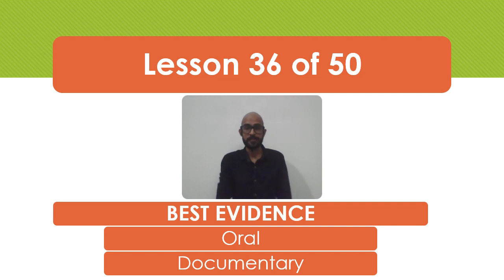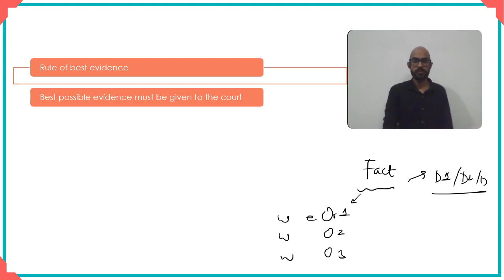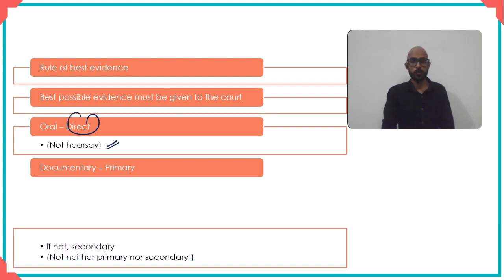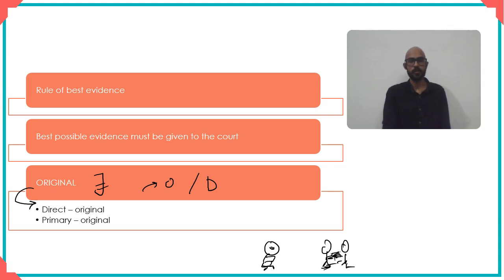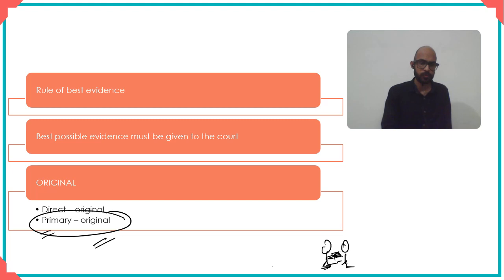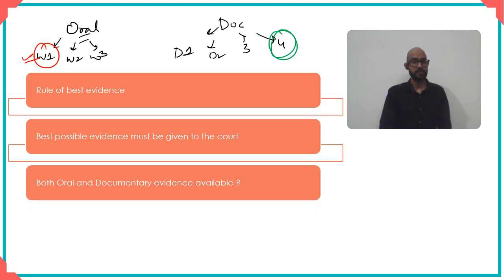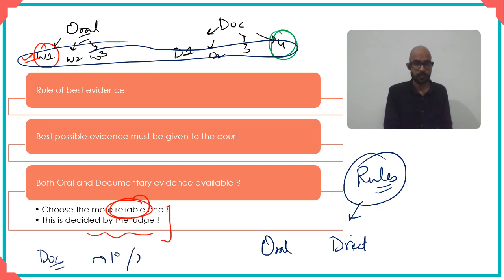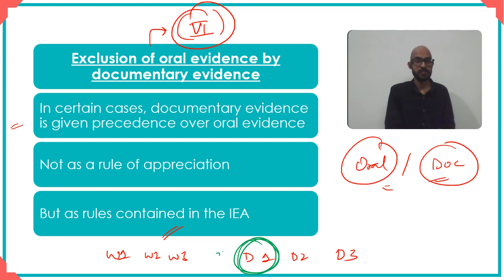"Rule of Best Evidence' | Oral, Documentary, Electronic | Indian Evidence Act | Lesson 36 of 50